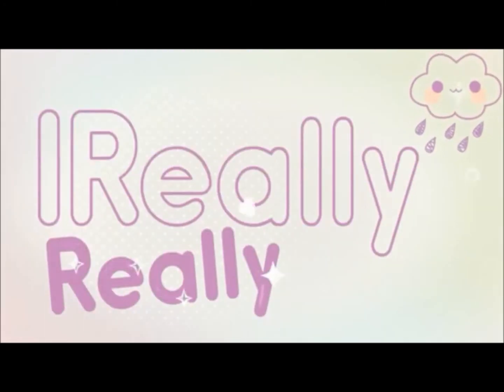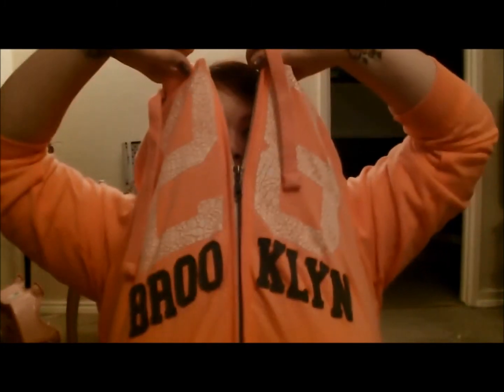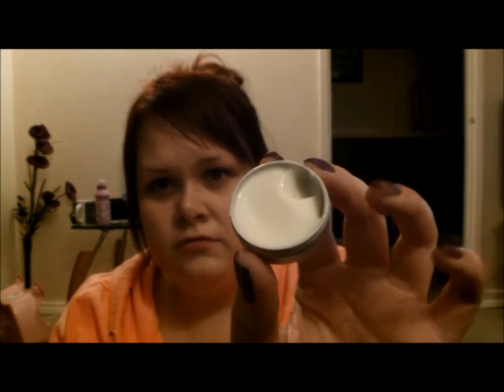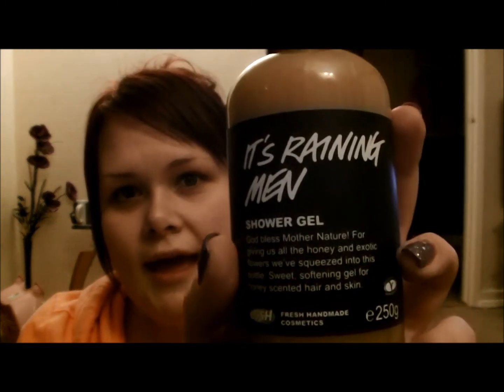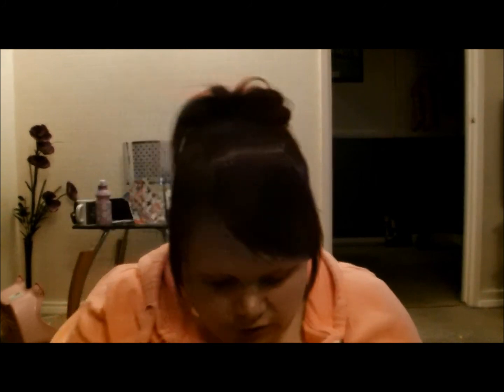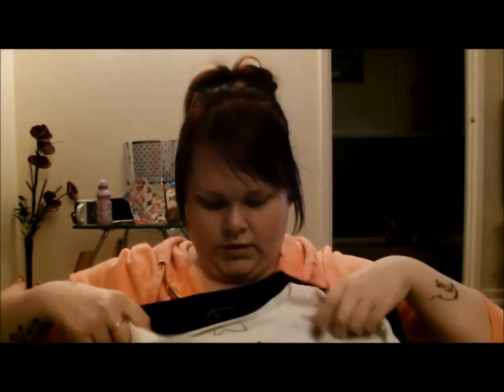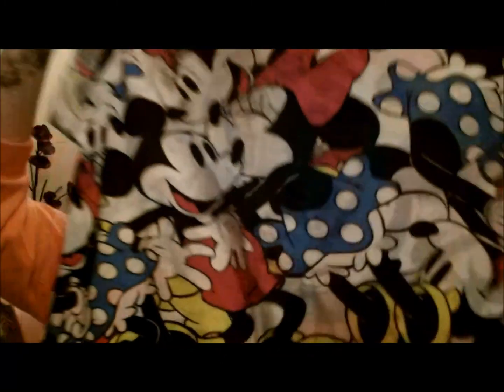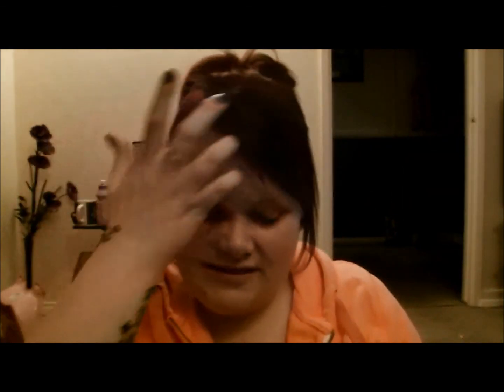Haul Time again lol :)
Don't forget to change your quality to hd :)

Instagram me :)     :hayzbetts